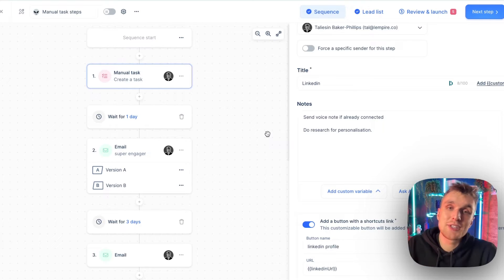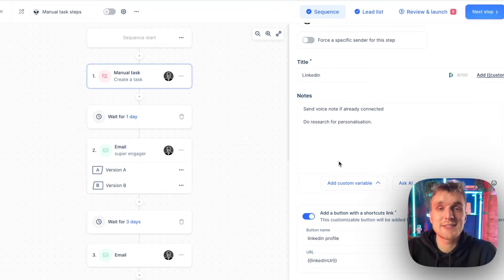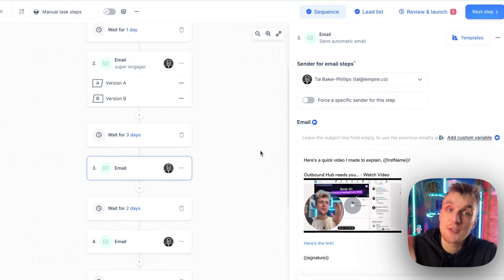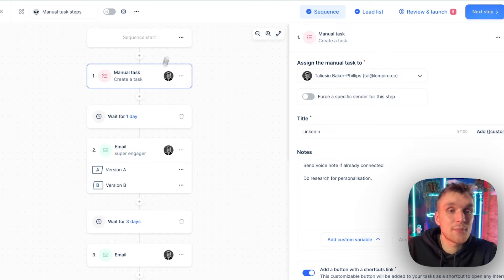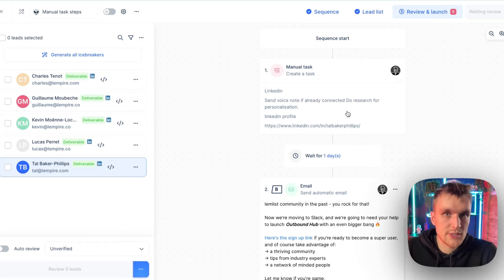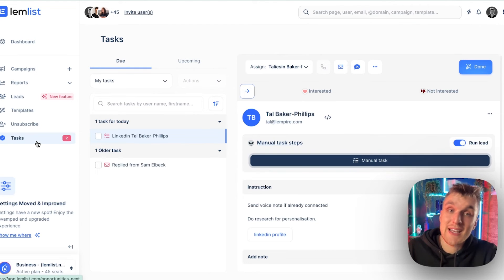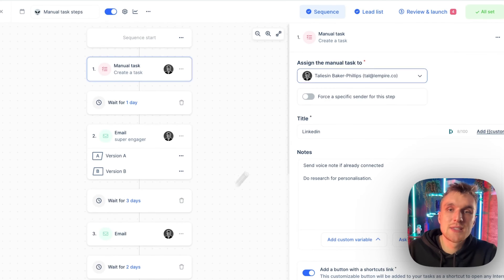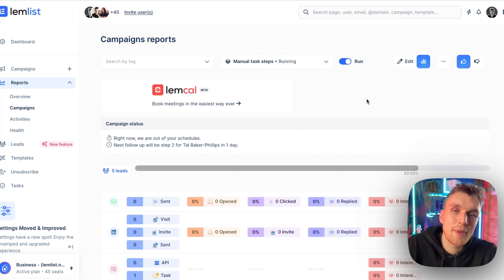How to add manual task steps to your campaign [lemlist tutorial]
Struggling to strike the perfect balance between automation and personalization in your email campaigns?

Most sales reps rely heavily on automation but often miss the crucial element of personalization for higher engagement.

Luckily, lemlist allows you to integrate manual tasks into your automated campaigns.

In this video, you’ll learn how to use manual tasks in your email sequences to increase your reply rates.

Learn also how to tactically pause your campaign for strategic interventions, ensuring each step is as effective and personalized as possible to drive better results.

Chapters:
0:00 - Why you should add manual steps to your automated campaigns
0:23 - How to use manual tasks in your email campaigns
0:57 - How to add manual tasks in your sequences with lemlist
1:07 - Example of how you can leverage manual tasks in your lemlist campaigns
1:25 - How to review and launch your manual tasks
2:10 - How to execute and track your manual tasks